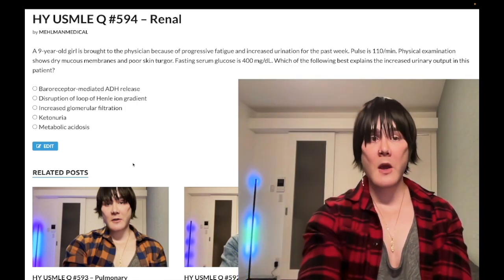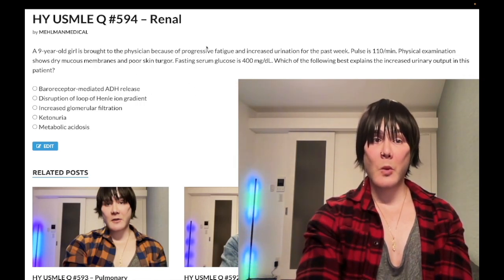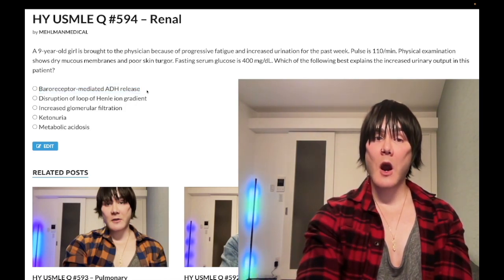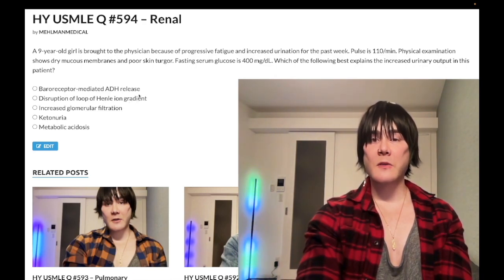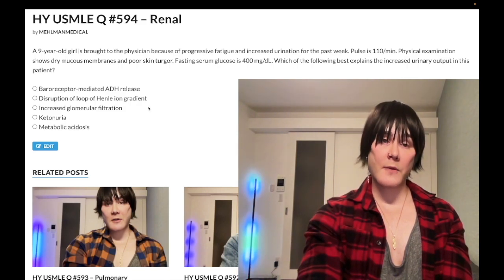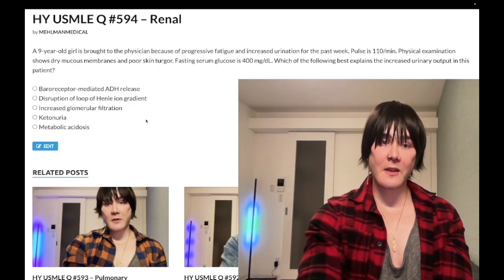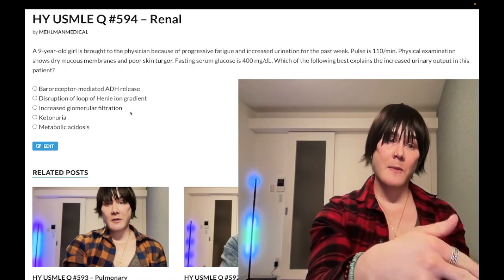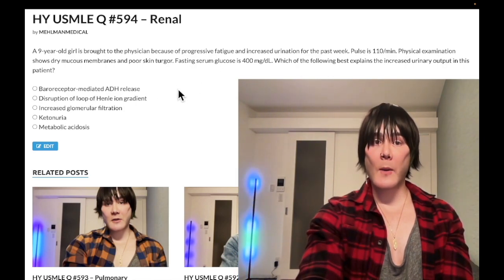HY USMLE Q #594 – Renal